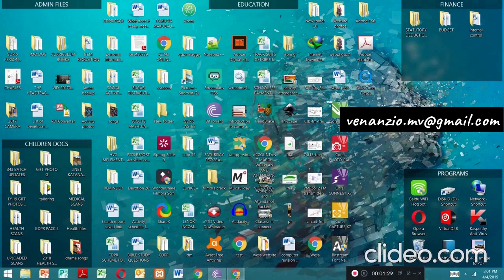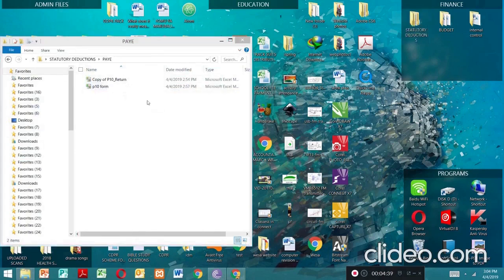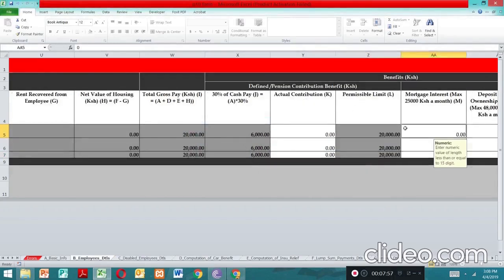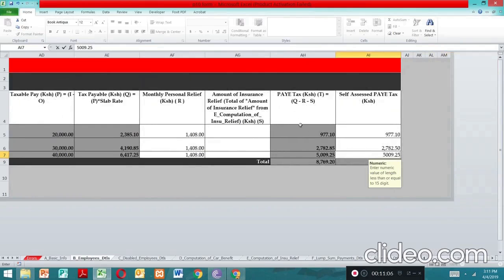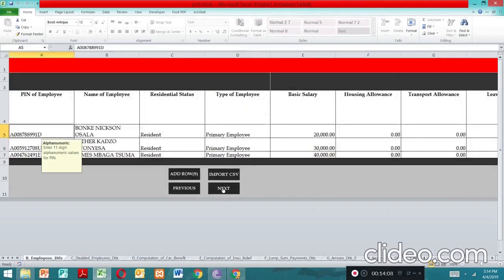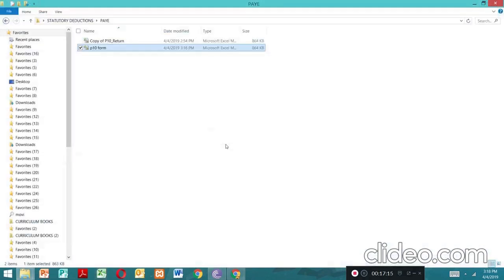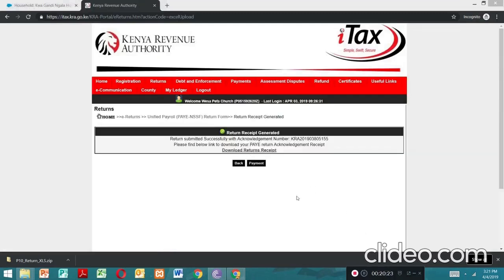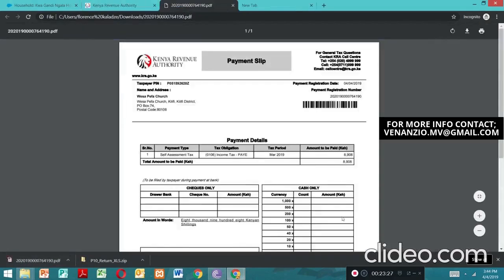How to file PAYE and Payment for Employers 2024!!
Are you an employer who deducts PAYE from your Employees? In this video you will learn how to file and make payments of PAYE due on or before 9th of every month and avoid penalties.